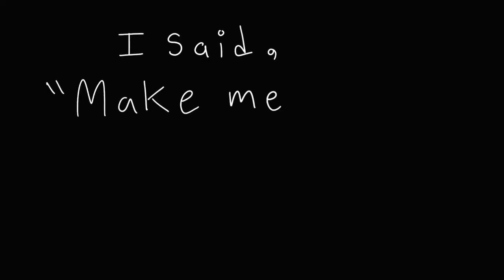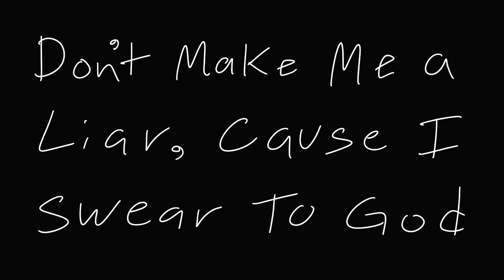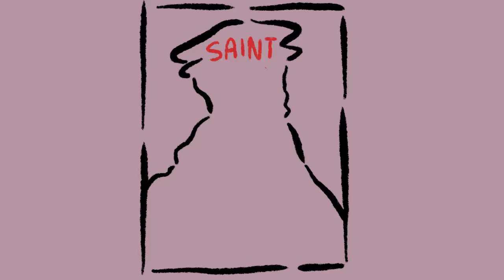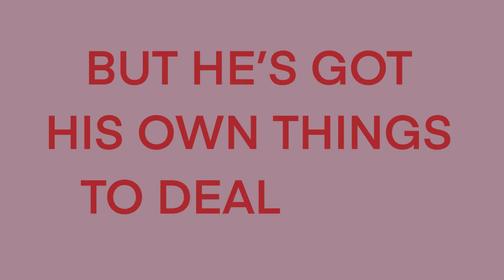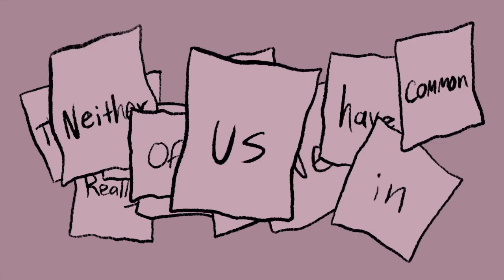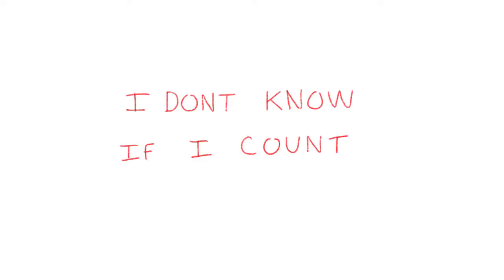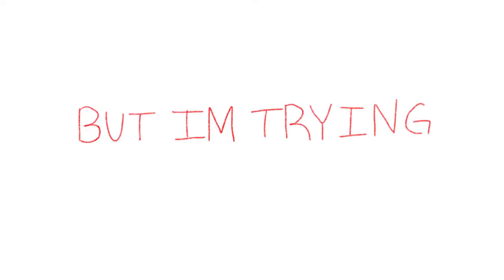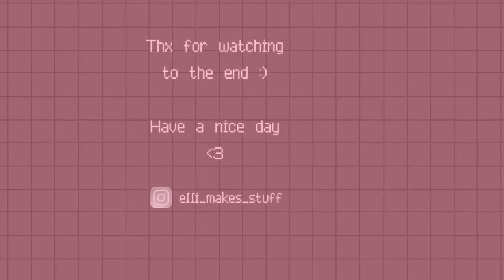Saint Bernard (+ the Sam Means Remix) - An Animatic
I can't believe its done.

This took me SO long, though considerably less long than it could have, because this time I ACTUALLY SKETCHED OUT ALL THE FRAMES BEFORE HAND.

Anyway, this was really fun. It only took me playing this song for the 4th time on repeat that I decided "Hey maybe I should animate this." I only added the snippets from the Sam Means remix after I'd already started putting all the frames together. I wanted an echo affect during the line "And until the end, that's how it'll be" but I couldn't quite get it to sound how I wanted, so I added a layer of the remix on top and that sounded cool so I stuck with it.

Round of applause to me for finally finishing a project instead of getting bored and starting something completely new !!

Frames, opening card, and end cards drawn in Procreate, audio and animation edited in Adobe Premiere Pro.